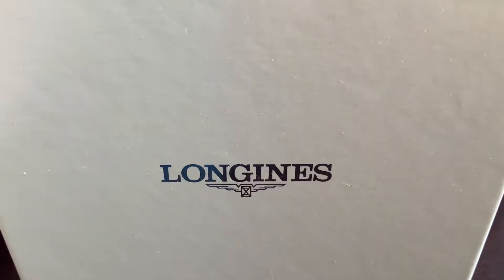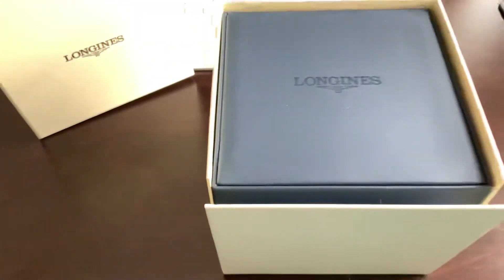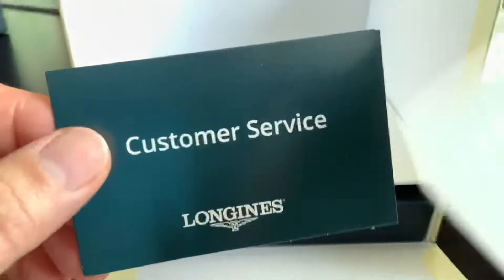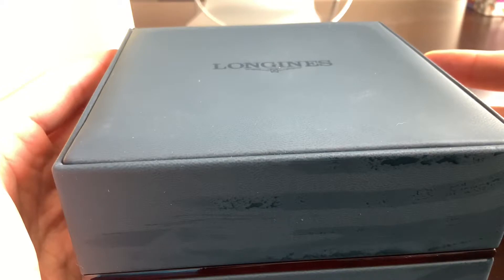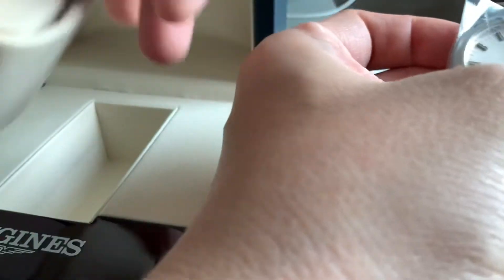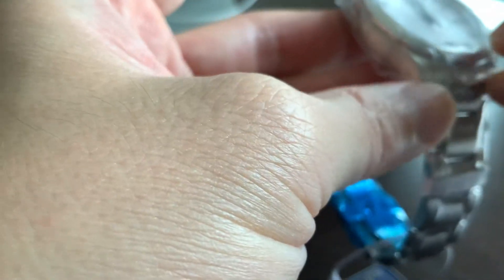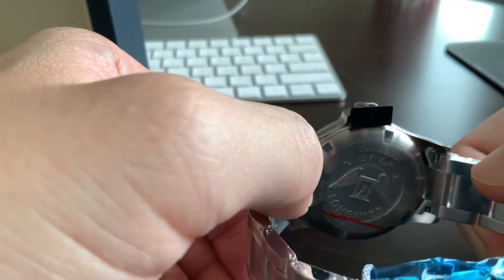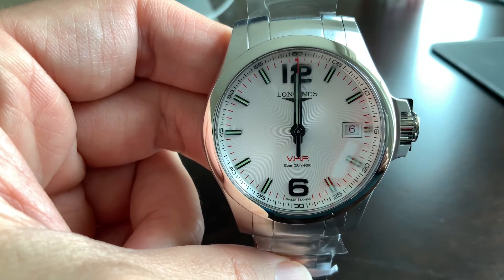Unboxing of the Longines conquest VHP 41 mm Part 1; most accurate watch you can ever own?!